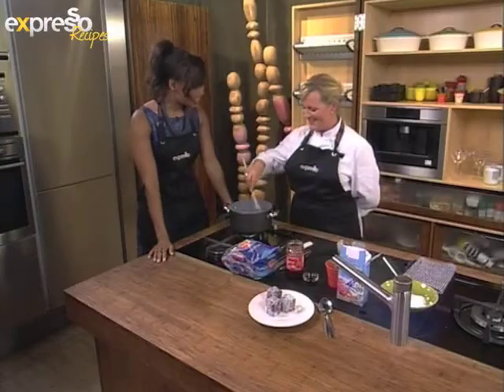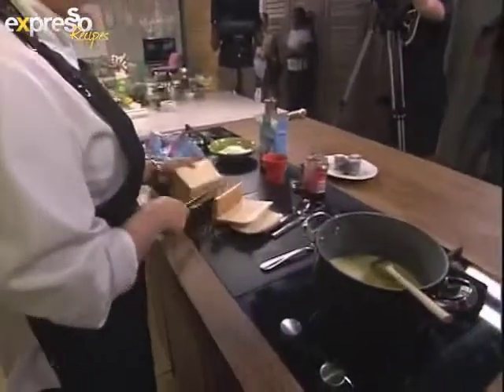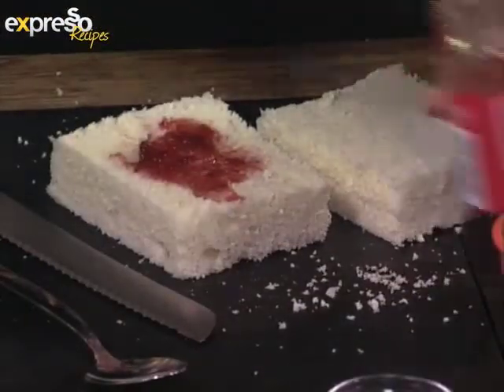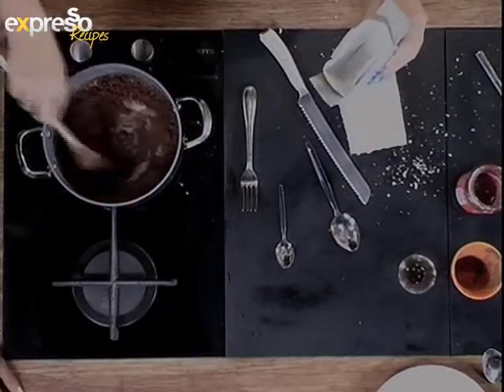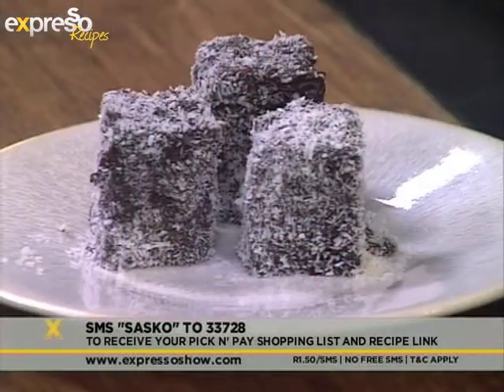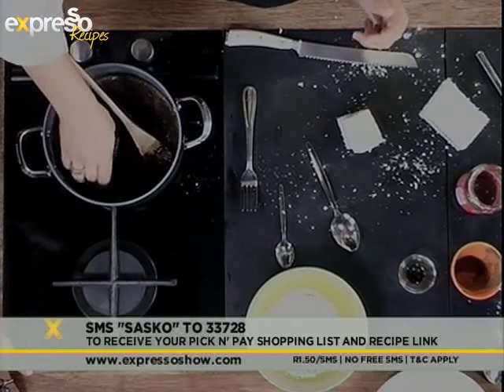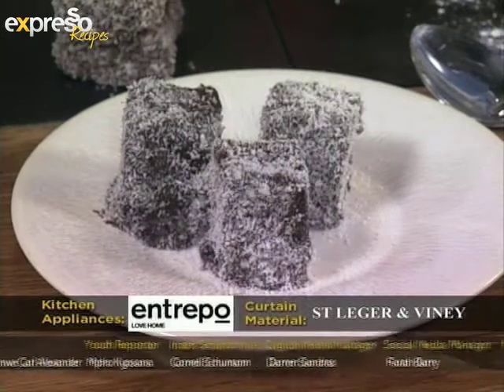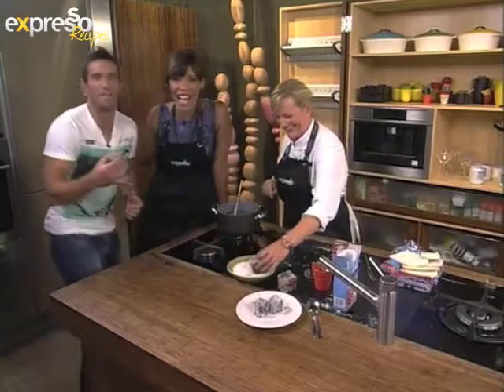Sasko bread: Chocolate lamingtons (16.1.2013)